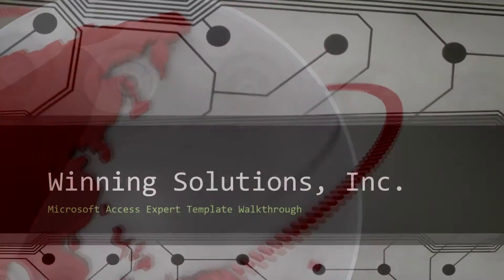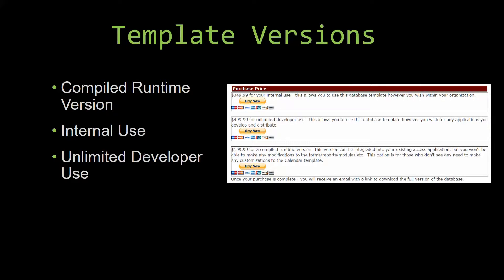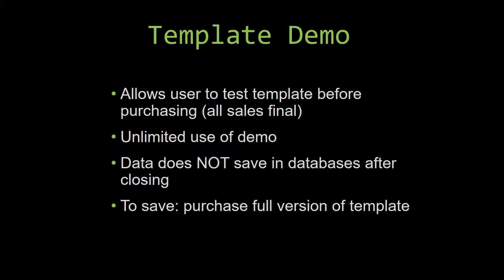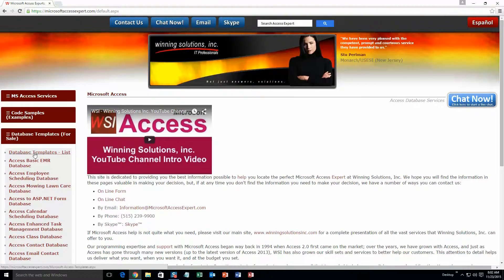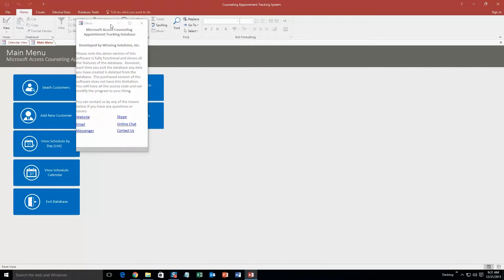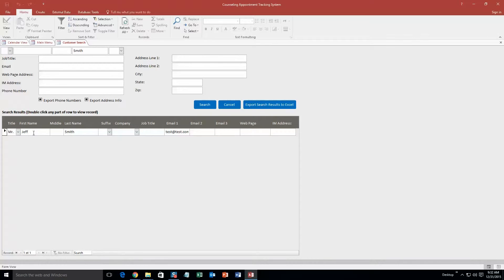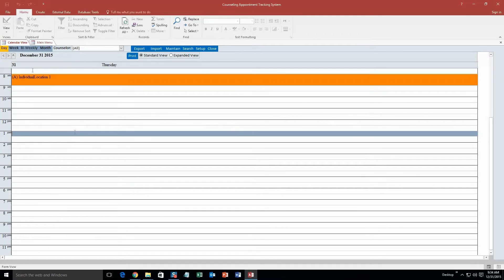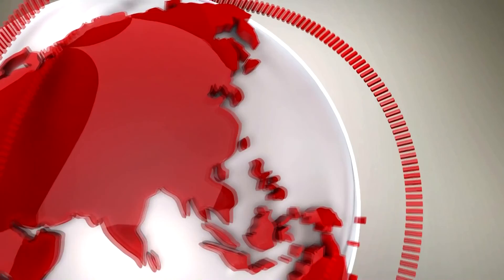Microsoft Access Counseling Appointment Tracking Database Template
836 N. 2nd Street
Ames, Iowa 50010

BTC 3FNbZTZcGtZhXuijcsoV4JrZv2E74aLBwc
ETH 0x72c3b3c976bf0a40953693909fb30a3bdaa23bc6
LTC MUnUgvzRquK8GqmbMKDjbuwxDX6LgRAjts